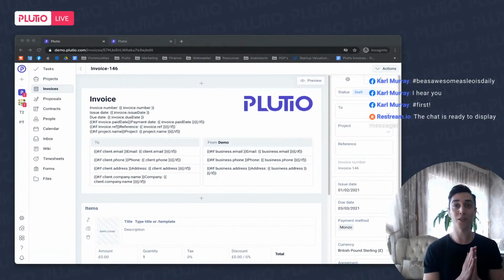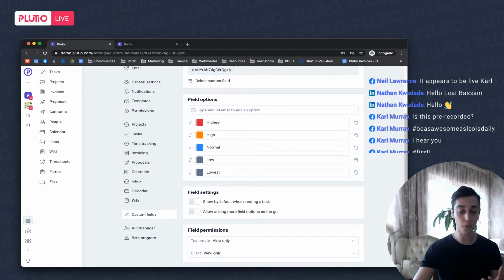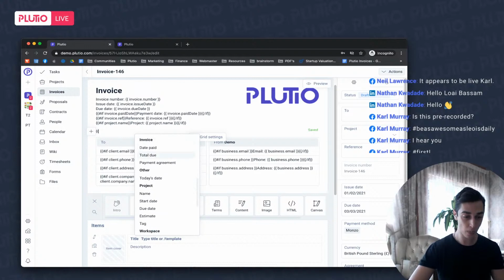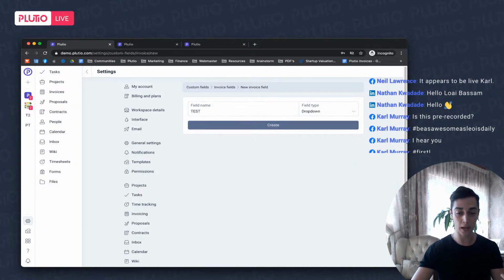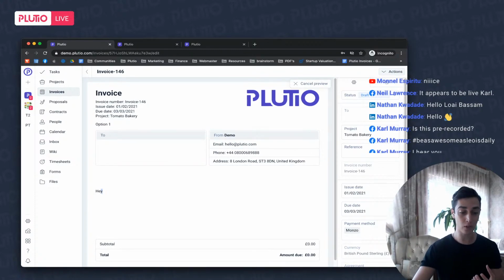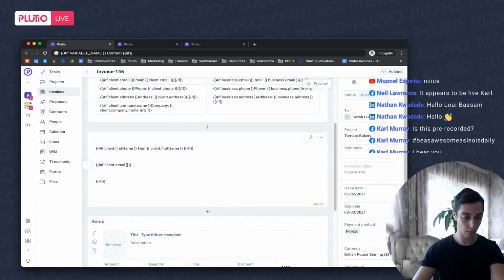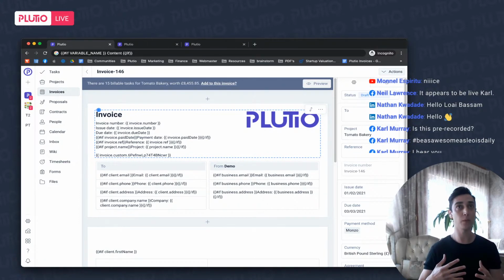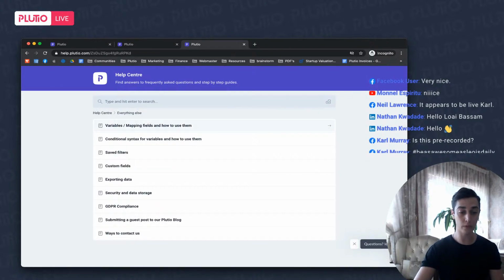LIVE: New Features!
You can now use custom fields as variables and dynamically show or hide specific content depending on if a variable is set or not.